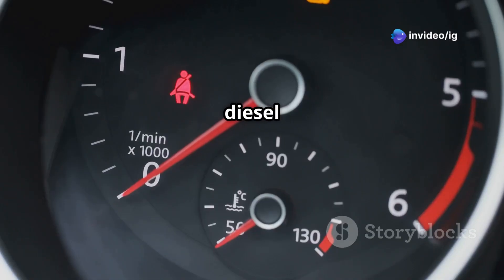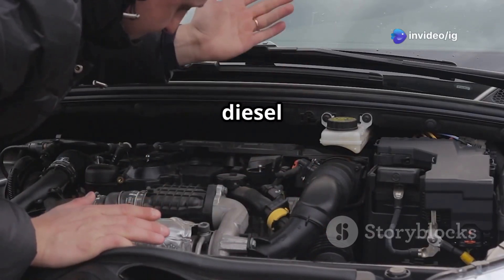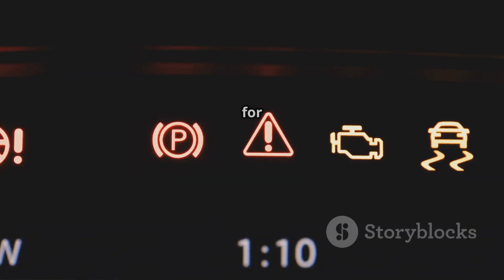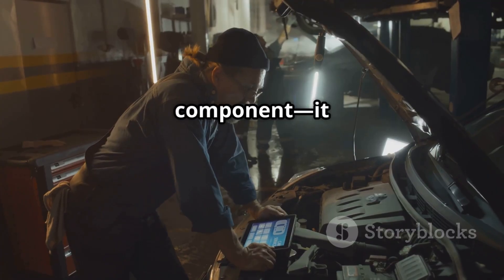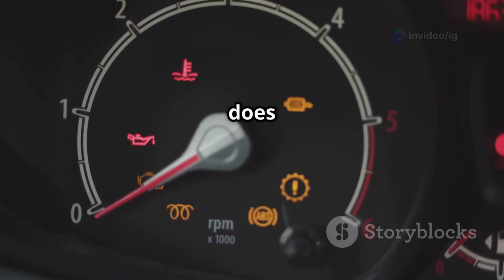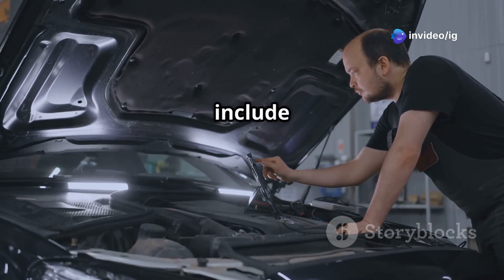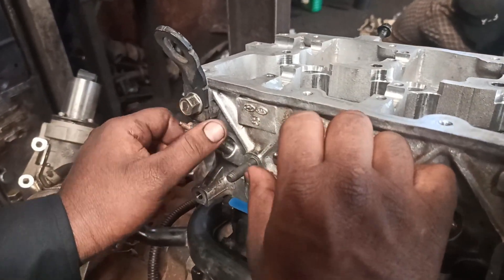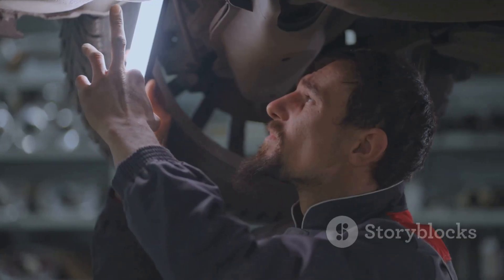P0381 | p0381 glow plug/heater indicator circuit | code p0381 | p0381 obd2 | dtc p0381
Hello friends welcome to the ig garage channel today I am telling you how to fix p0381 glow plug/heater indicator circuit so watch this video and learn how to fix it friends if you like this video then subscribe to the ig garage channel for more videos.

In today’s video, we’re talking about OBD-II Code P0381, which stands for “Glow Plug/Heater Indicator Circuit Malfunction.” This code mainly applies to diesel engines and means there is a problem with the indicator light or its circuit that informs the driver about the status of the glow plug system.

P0381 is triggered when the Engine Control Module (ECM) detects an issue in the glow plug/heater indicator lamp circuit. This light is usually seen on the dashboard when you start your diesel engine. If the indicator fails to work correctly, the ECM may store this code.

p0381
p0381 glow plug/heater indicator circuit
code p0381
p0381 obd2
p0381 ford
p0381 honda
p0381 toyota
p0381 nissan
dtc p0381
p0381 kia
p0381 chevrolet
p0381 code
psychiatry p0381
codigo p0381
p0381 hyundai
p0381 citroen
p0381 ssangyong
p0381 bmw
p0381 gmc
p0381 dodge
"p0381
p0381"
p0381 todas las marcas
p0381 audi
p0381 mazda
p0381 acura
p0381 lexus
glow plugs
glow plug control module
glow plug
glow plug controller circuit a
glow plug warning light indicator
heater indicator
glow plug light
glow plug relay problems

💡 Glow plug indicator not turning on

🕒 Extended cranking time when starting

❄️ Hard starting in cold weather

⚙️ Rough idle after cold start

🔍 Common Causes:
💡 Faulty glow plug indicator bulb

⚠️ Burnt-out or shorted glow plug

🔌 Damaged wiring or poor connection in the indicator circuit

🧠 Faulty Engine Control Module (rare)

🔧 Defective glow plug relay

🛠️ How to Diagnose and Fix:
🔍 Check the indicator bulb on the dashboard

🧪 Test the glow plug and its circuit for continuity

🧼 Inspect wiring and connectors for corrosion or loose fit

🔁 Replace faulty glow plug or relay if needed

✅ Reset the code and test the vehicle

💰 Estimated Repair Cost:
Glow Plug: ₹500 – ₹1,000 each

Glow Plug Relay: ₹800 – ₹1,500

Diagnostic Charges: ₹500 – ₹1,000

🚨 Is Code P0381 Serious?
While it may not immediately damage the engine, a malfunctioning glow plug system can cause cold start issues and lead to increased engine wear in low temperatures. It's best to diagnose and fix it promptly.

➡️ [P0380 – Glow Plug Control Circuit]
➡️ [P0382 – Glow Plug/Heater Circuit “B” Malfunction]